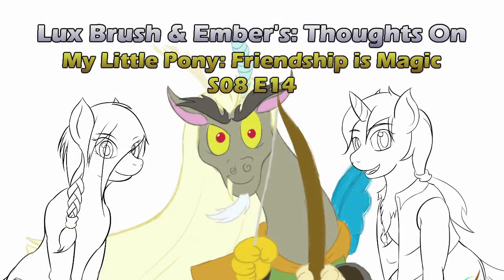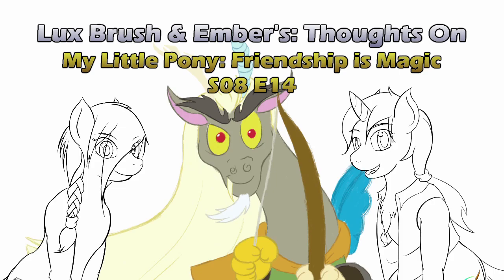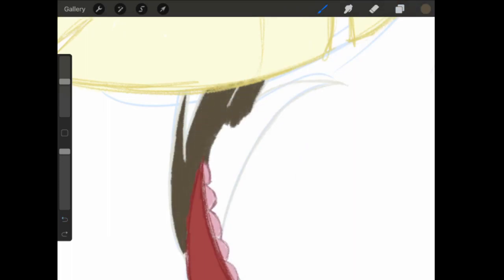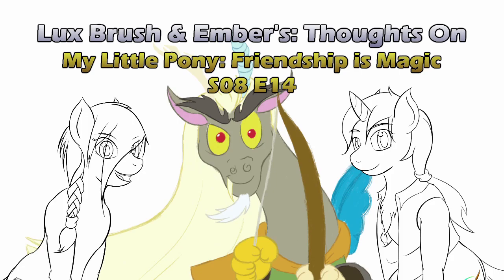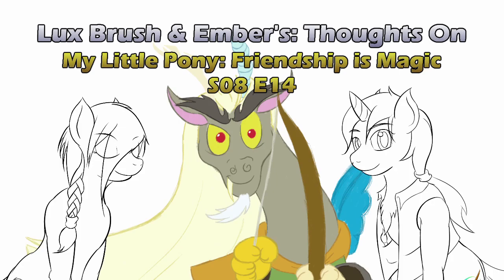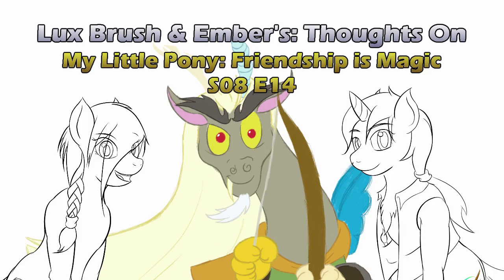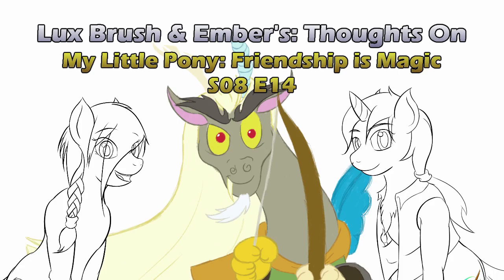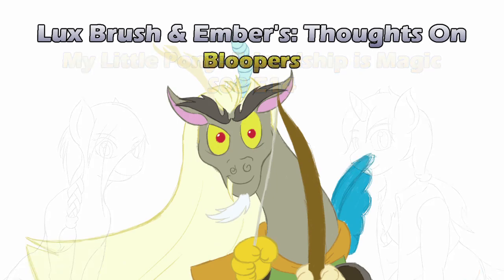A Matter of Principals: Our thoughts on MLP:FiM S08E14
Oh, look a Starlight Glimmer episode with Discord.
This oughta be fun... Yeah, not so much. Come on in and hear more on what we have to say about this episode.

And the drawing this time is my coloring of my Captain Wuzz(AKA Discord) sketch.

And here's a link to the episode on Amazon.
S08E14: A Matter of Principals